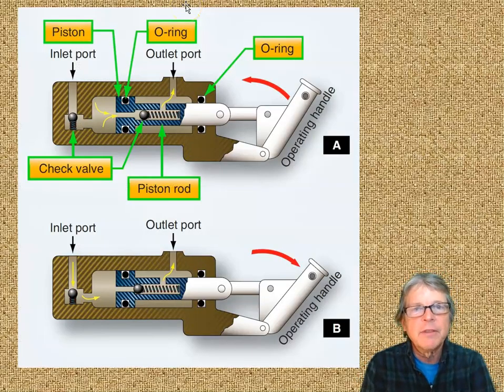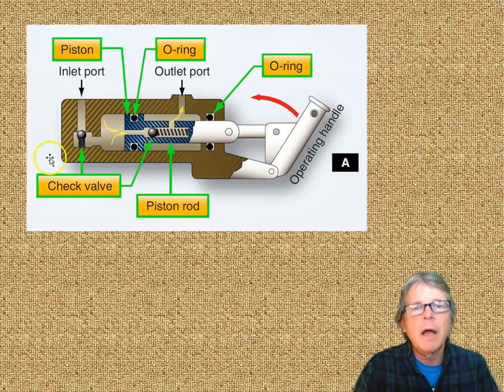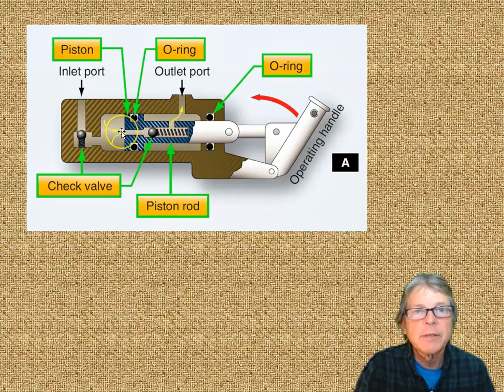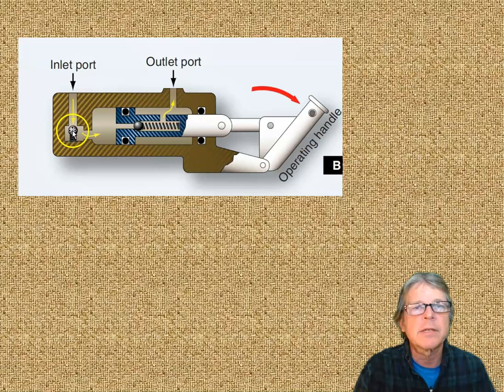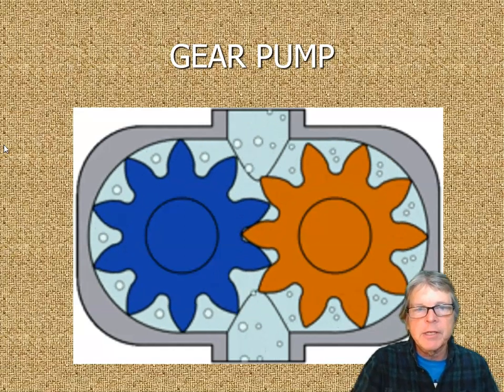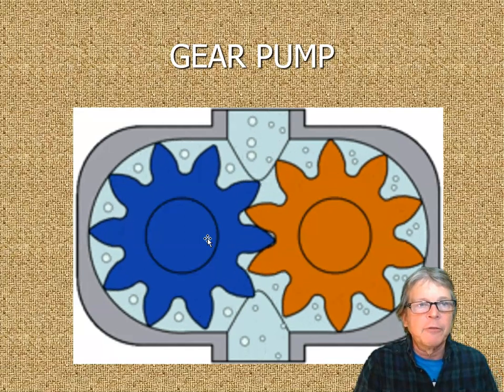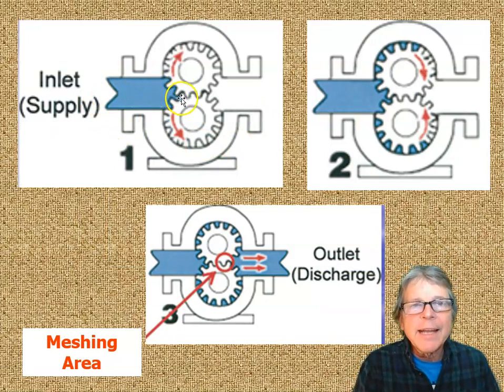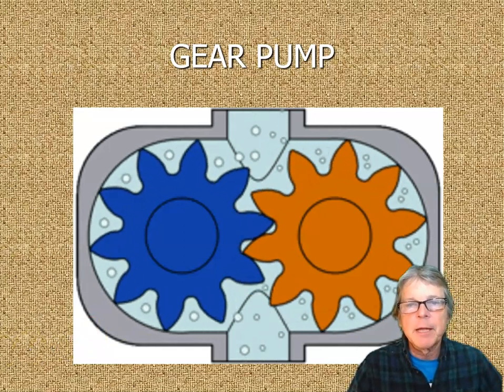Aircraft Hand Pump and Gear Pump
This segment discusses aircraft hand pumps and gear pumps taken from the FAA-H-8083-31 handbook for Aircraft Maintenance Technicians (AMT)